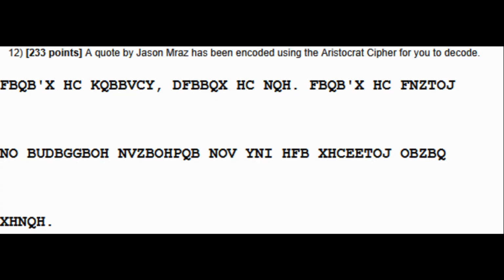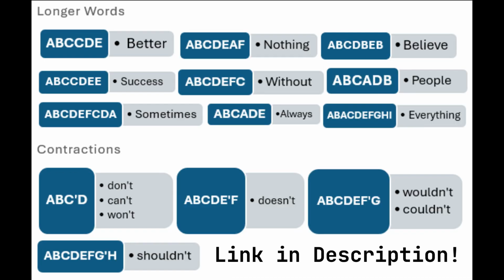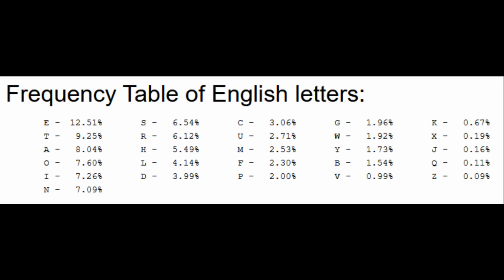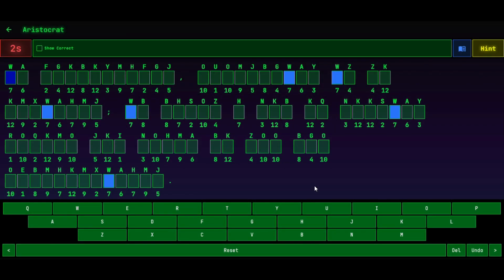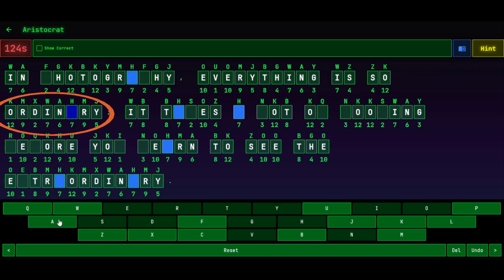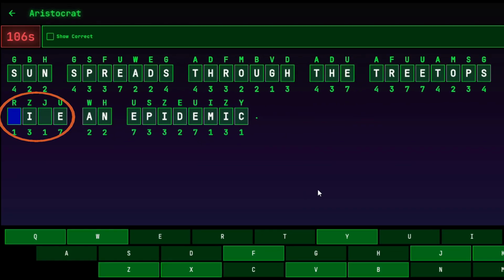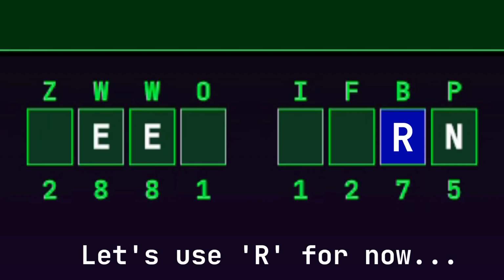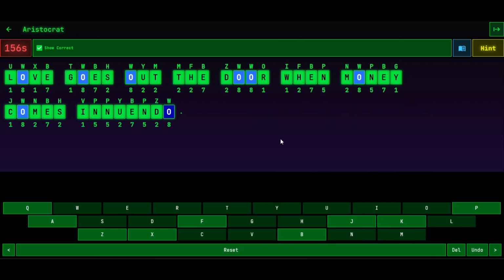How to Solve ANY Cryptogram/Aristocrat Cipher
How to solve a cryptogram: This is the most comprehensive course/guide on solving cryptograms on the internet (I think). Great if you want to practice for the Science Olympiad Codebusters competition, or just for fun.